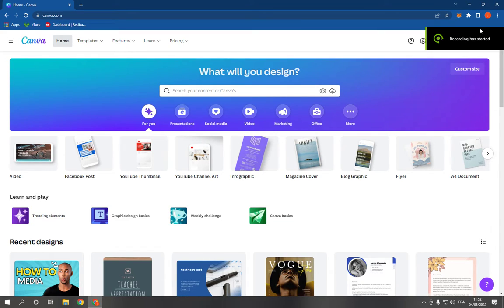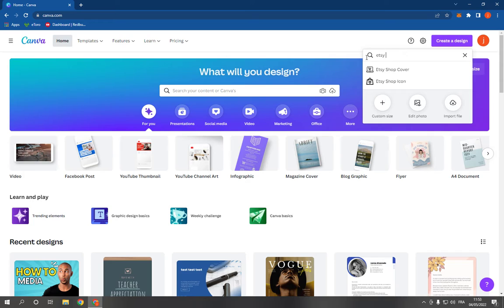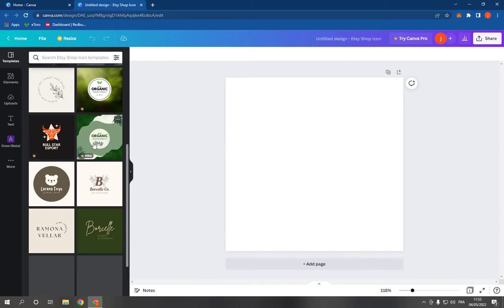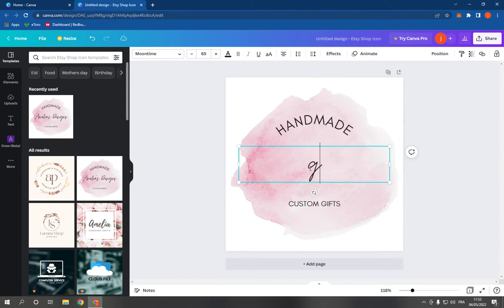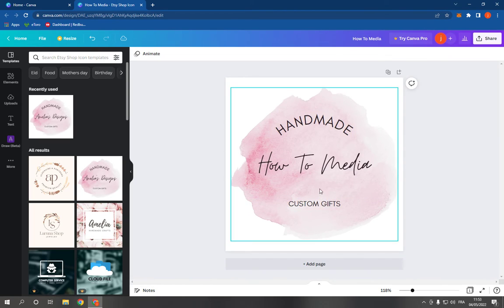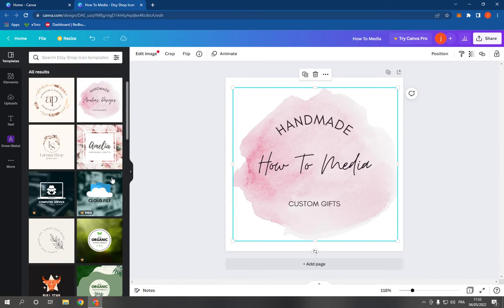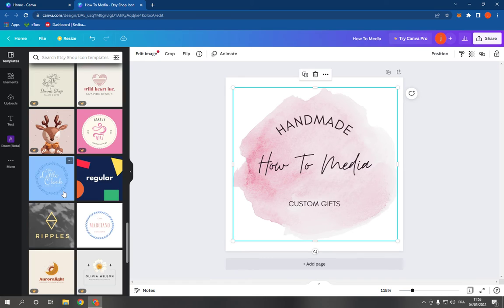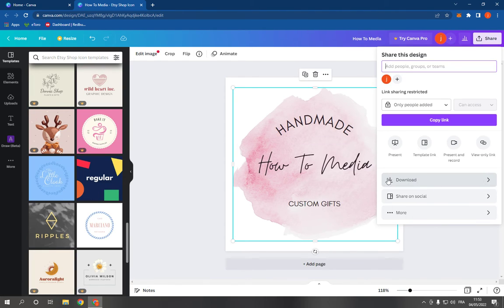How To Make And Create Etsy Shop Icon on Canva PC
in this video we discuss :